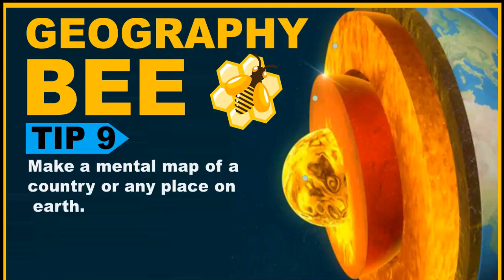TOP 10 TIPS to Prepare for the GEO Bee - Geography Bee Lesson 1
So, you want to prepare for the Geo Bee? Well, lucky for you, iLearn Academy had provided the TOP 10 TIPS to prepare for the Geo Bee. Hope these tips help you as much as they helped me.
Good luck!